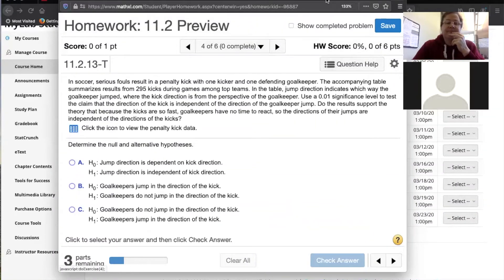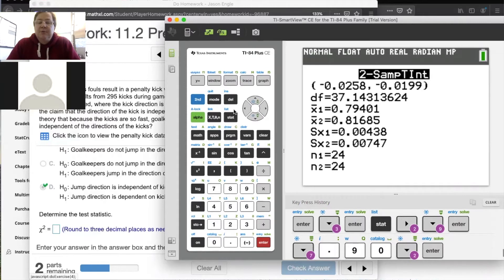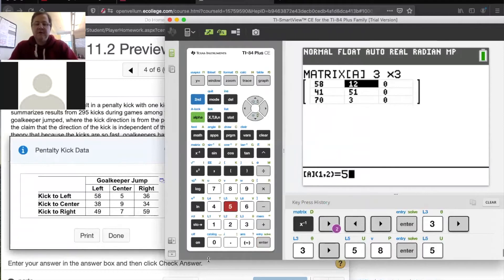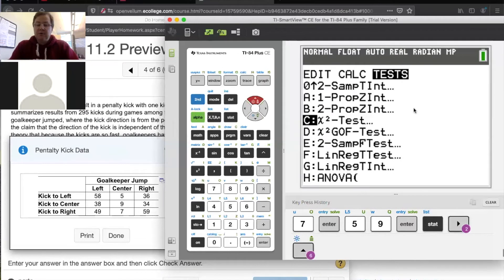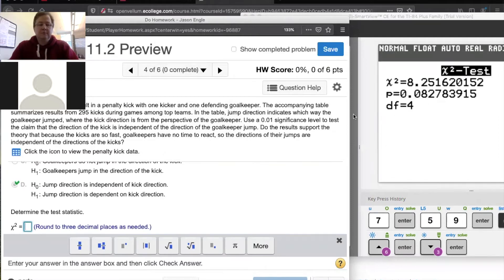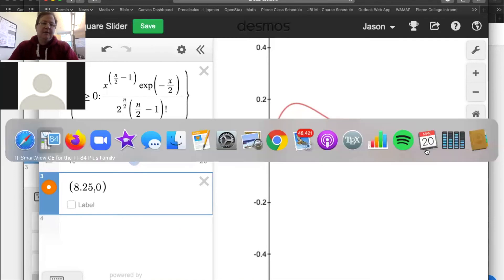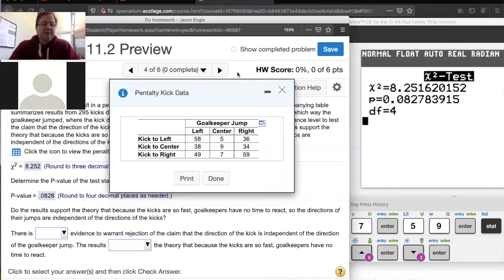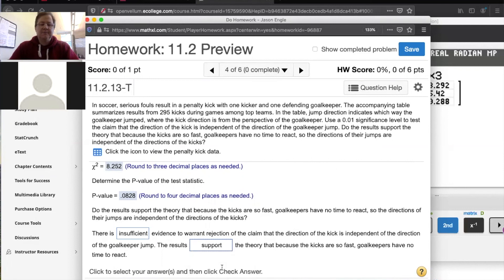Example of Test for Independence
§11-2 from Elementary Statistics by Triola
Example of a testing a hypothesis regarding independence between two categorical random variable based on a contingency table using the chi-square distribution.